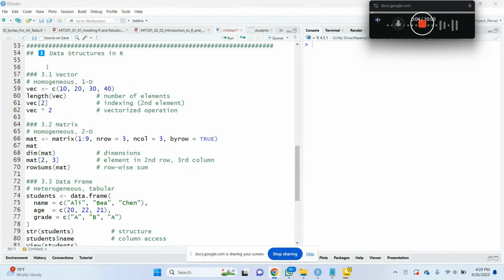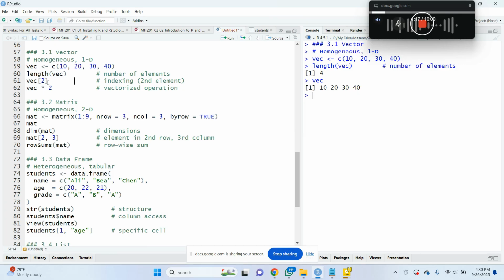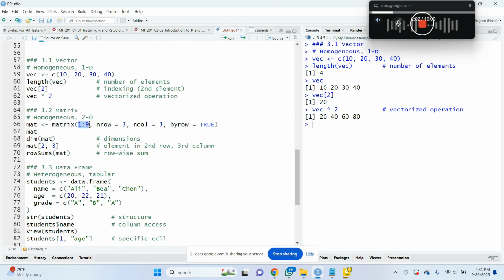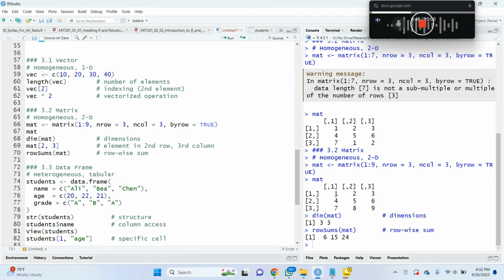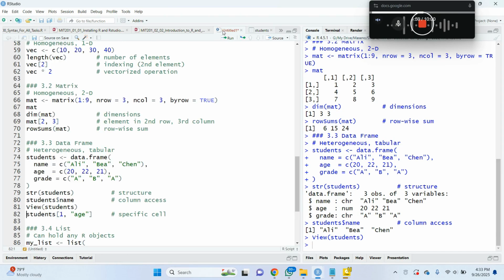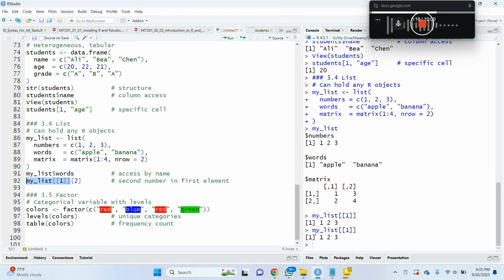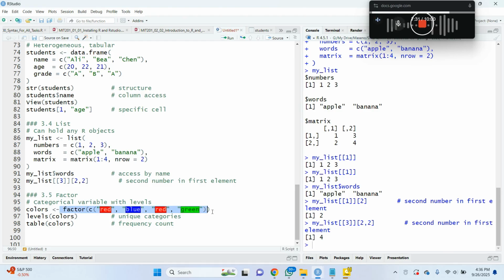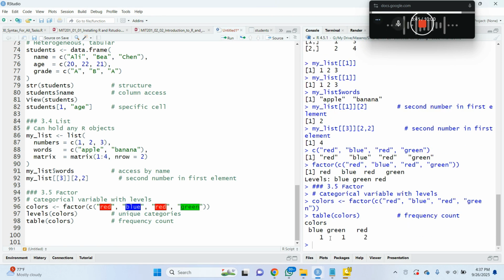Data Structures in R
Hi everyone, welcome back! In this video we’re looking at one of the core foundations of R programming—data structures. From simple vectors to complex lists, R offers flexible ways to organize and store information. Understanding how these structures work will help you manage data more efficiently, write cleaner code, and unlock the full power of R for analysis and visualization. Whether you’re just starting out or reinforcing the basics, this quick overview will set you on the right path.